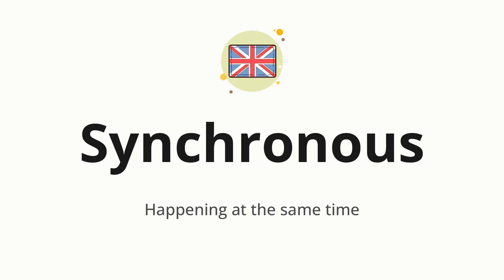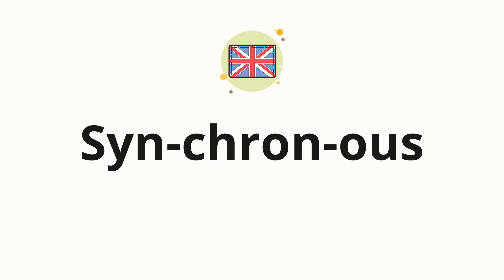How to pronounce Synchronous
🌍 Learn a new language now Master the pronunciation of 'Synchronous' Synchronous 📖 - which means : Happening at the same time 📝 - with this quick and clear tutorial by How To Pronounce!

In this video 📽️, we'll guide you through the correct pronunciation of 'Synchronous' in English, using native speaker examples 🗣️👂 and easy-to-follow phonetic breakdowns 🎵. Whether you're learning English for travel ✈️, business 💼, or just for fun 🎉, our guide will help you perfect your pronunciation in no time ⏰.